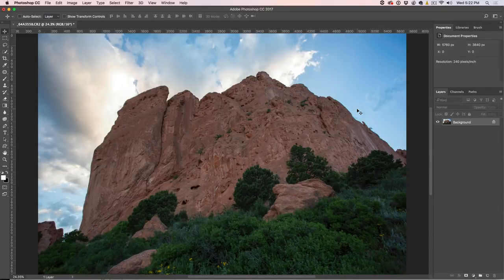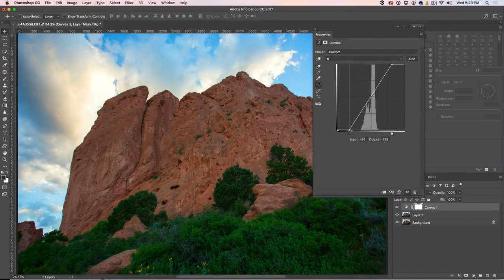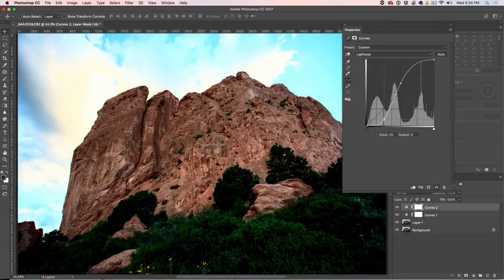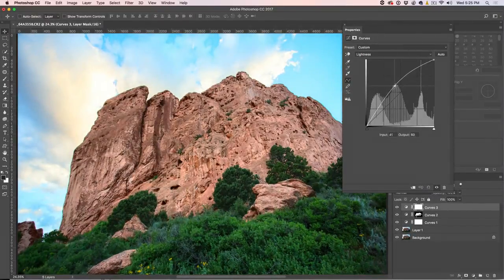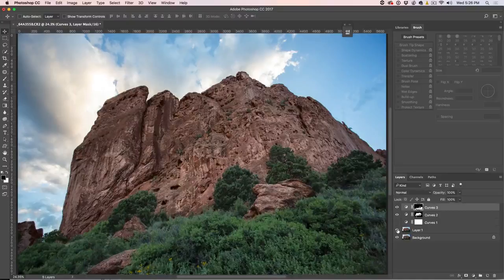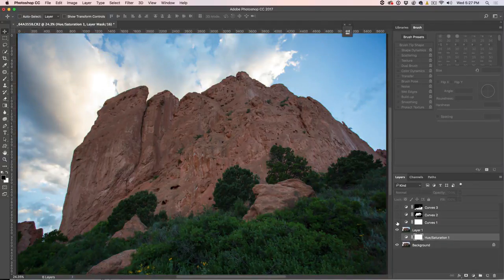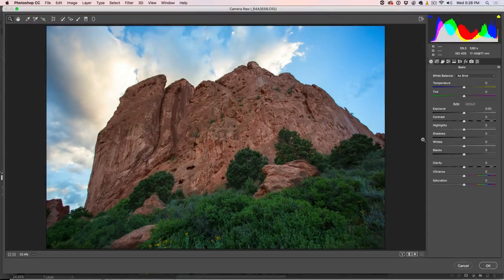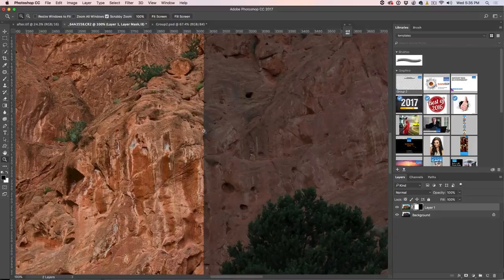MIND BLOWING photo editing with LAB in PHOTOSHOP | Photoshop on steroids!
Photo editing in LAB color in Photoshop to get amazing texture and color and how to mask your photos for extra punch